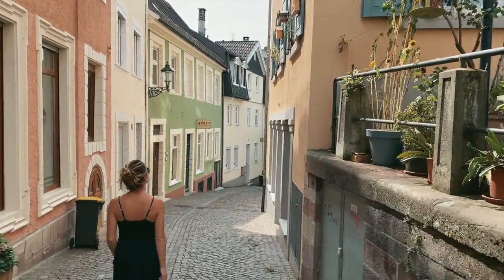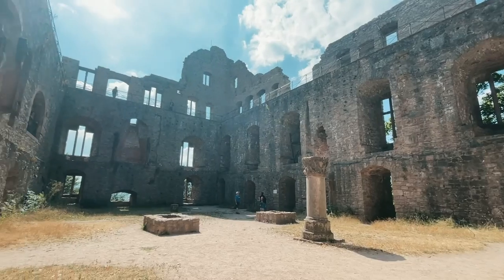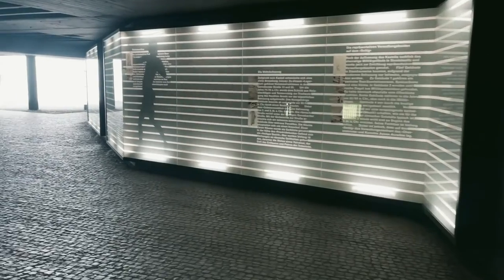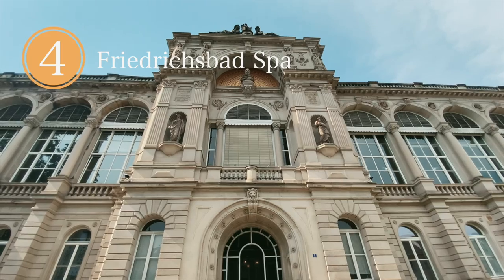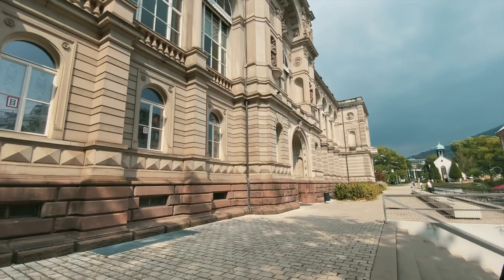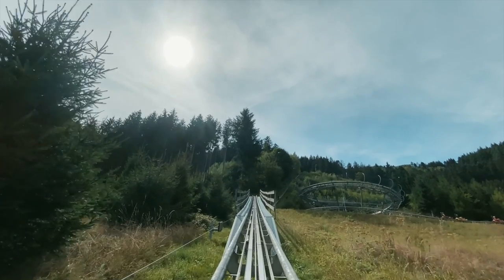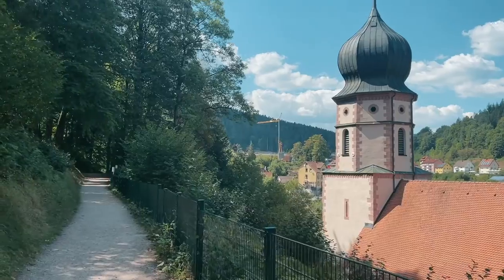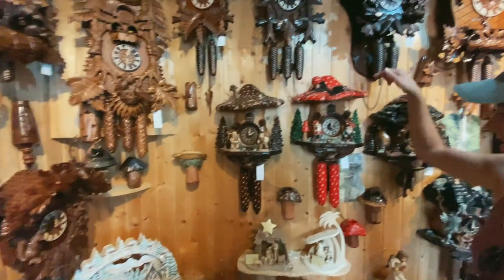Germany’s Black Forest 🇩🇪 7 Unique Experiences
In this video, I'll take you on a journey throughout the black forest and give you my top 7 things you absolutely cannot miss! From visiting the ancient roman baths, to riding an alpine coaster, it’s no wonder the Black Forest is a top favorite amongst tourists and locals alike.

00:00 Intro
01:04 Hohenbaden Castle
01:59 Cable Car up Merkur Mountain
02:33 Roman Bath Ruins
04:30 Friedrichsbad Spa
06:51 Toboggan Ride (Sommerrodelbahn Gutach)
07:41 Triberg Waterfalls
09:18 World’s Largest Cuckoo Clock

WHO AM I:
I'm Nicole, a Board Certified Behavior Analyst and Certified Holistic Nutritionist who sold everything to live a life of adventure traveling the world. I make videos about everything relating to travel, nutrition, budgeting and human behavior.

Get in Touch:
If you'd like to talk, I'd love to hear from you. Commenting on this video is the quickest way to receive a response. You can also reach me through Instagram @nicolekristin. I try my best to respond to everyone 🙂